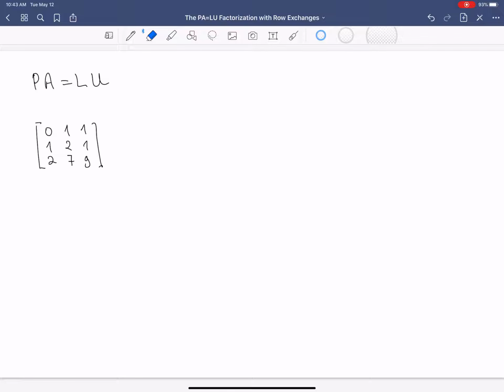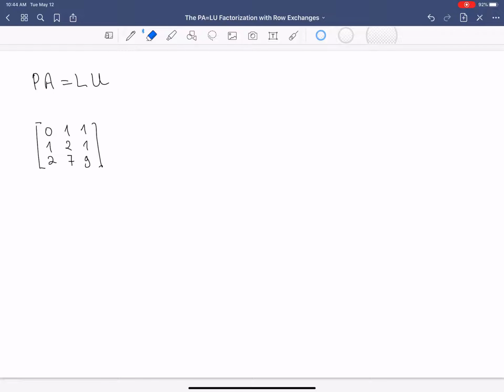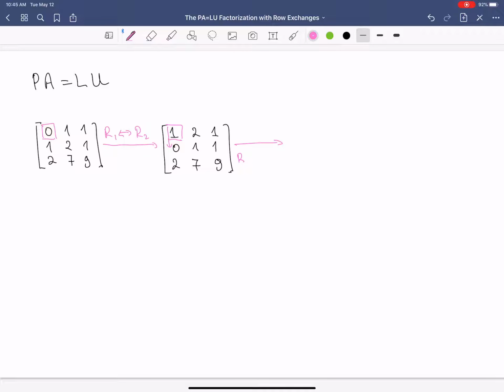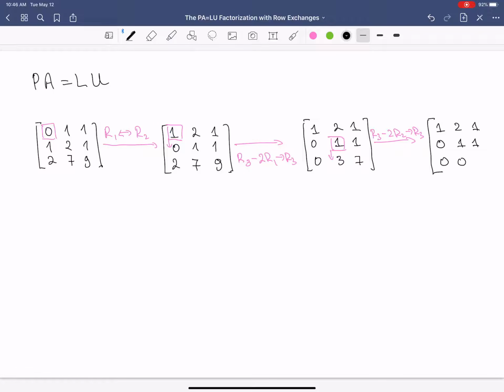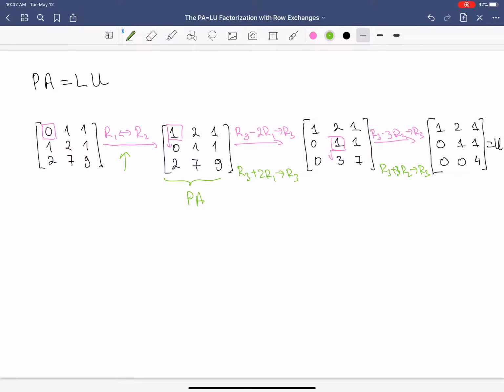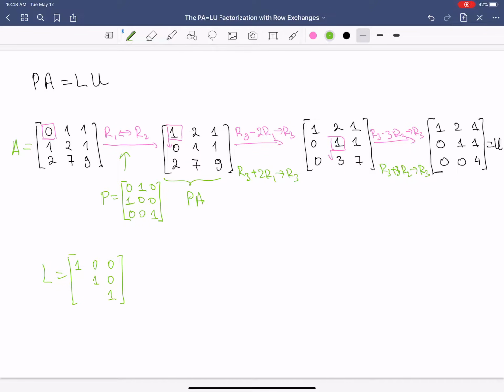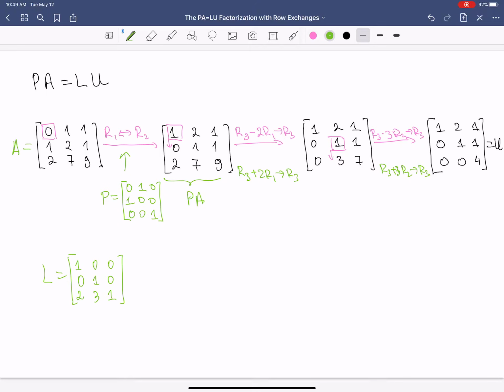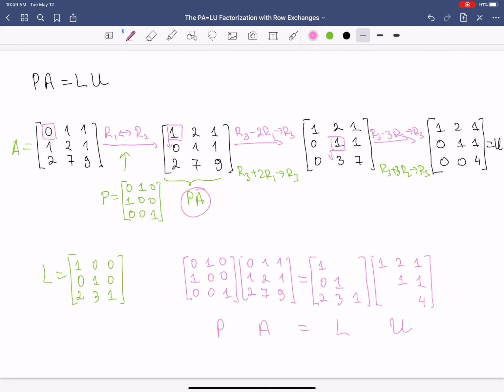The PA = LU factorization with row exchanges